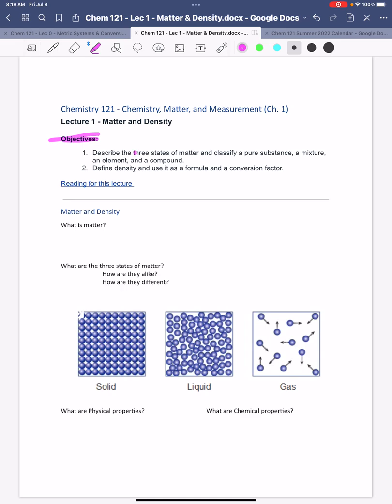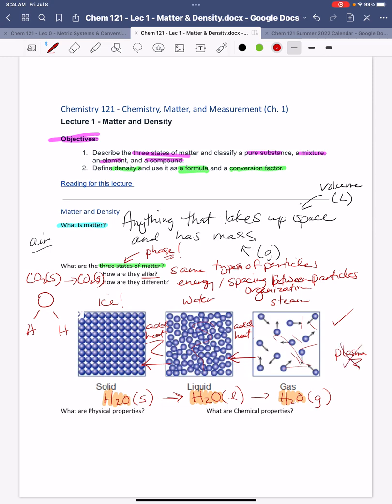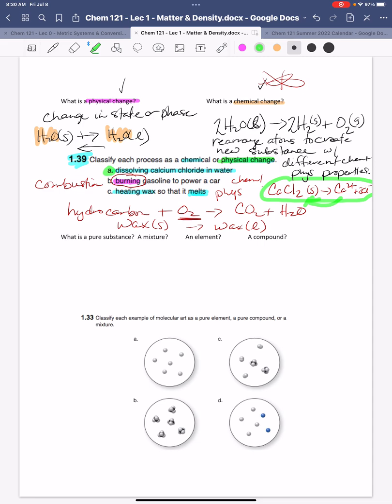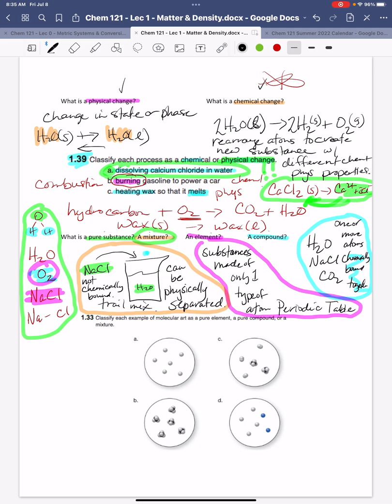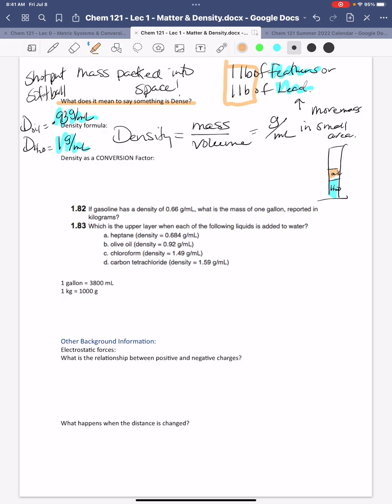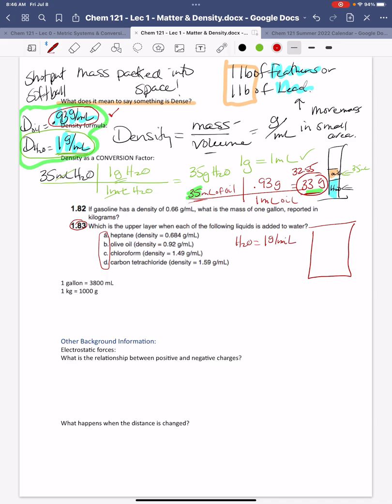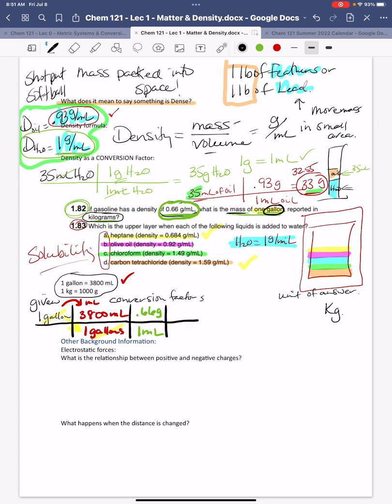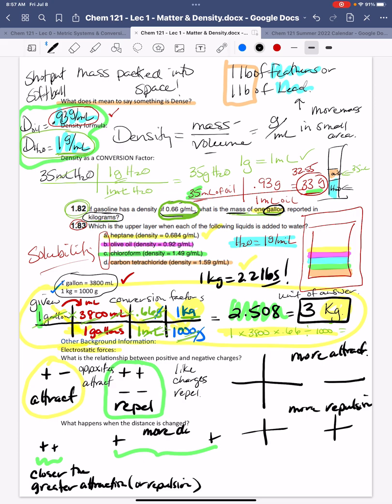Chem 121 lecture matter and density